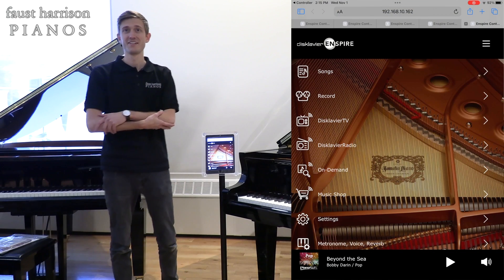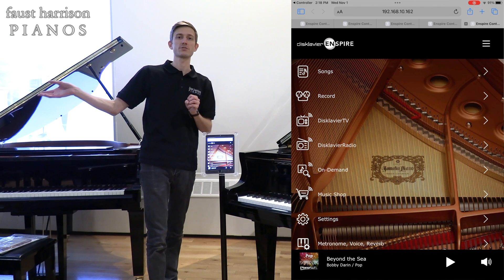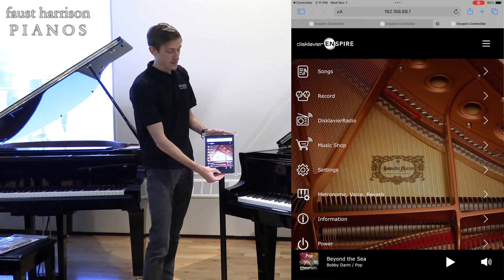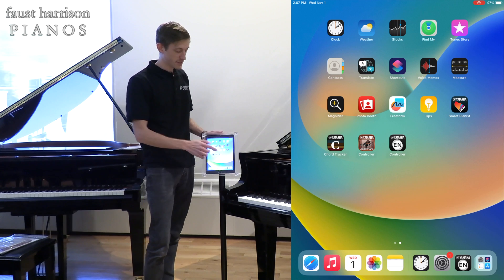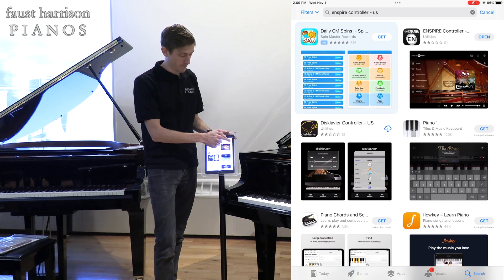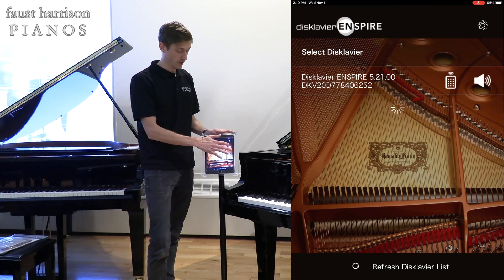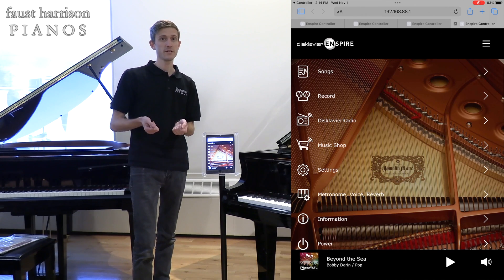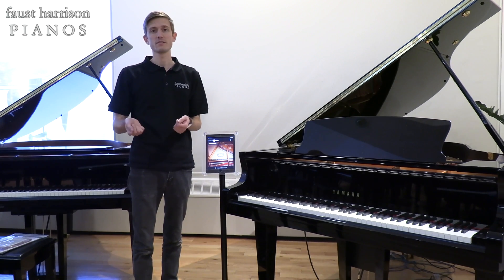Disklavier Setup Part 2 - Connect your Disklavier to the Internet and Troubleshooting Solutions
In this video, we will show you how to connect your Disklavier Piano to the internet as well as to the Yamaha Disklavier Enspire App with your mobile device.  We also will provide several more troubleshooting solutions if you are still experiencing problems.
Faust Harrison Pianos